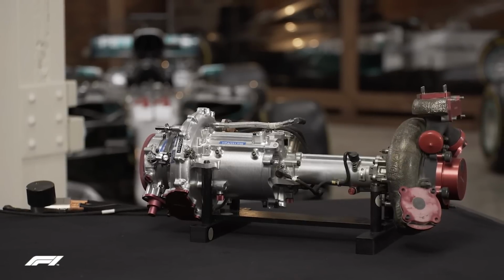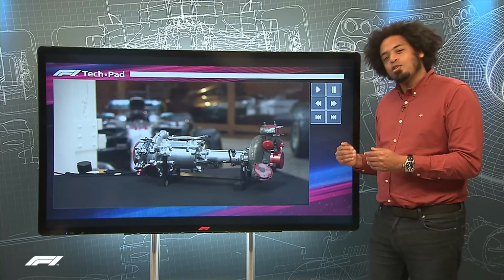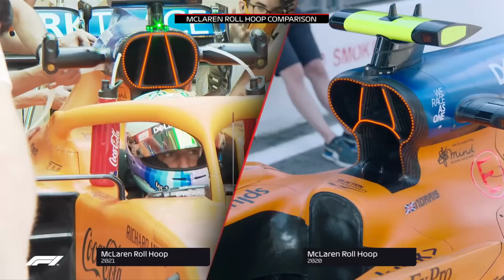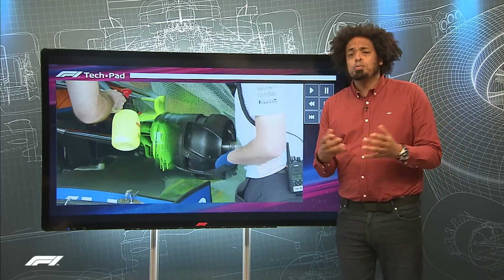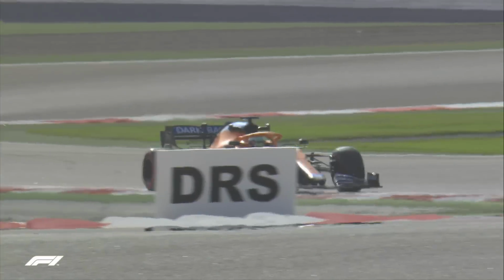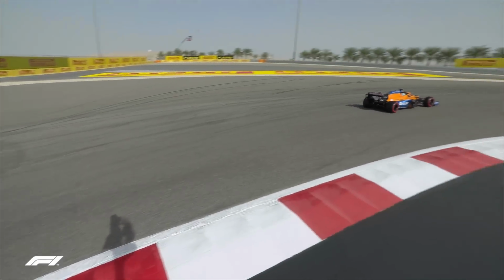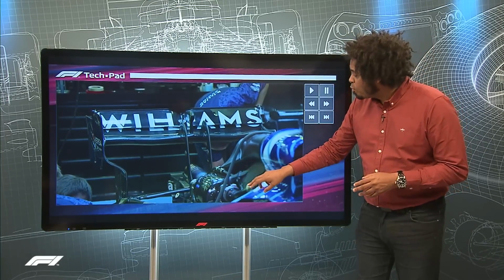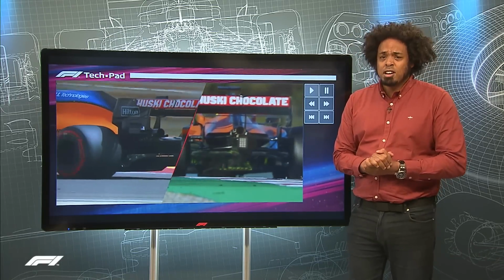Inside McLaren's Switch To Mercedes Power | F1 TV Tech Talk | 2021 Bahrain Grand Prix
Switching from Renault to Mercedes power in the off-season means McLaren didn't get a chance to make any other huge changes for 2021 - but there's a LOT going on under the skin! Sam Collins takes a look.

Check out the full episode of Tech Talk, available soon for all F1 TV subscribers